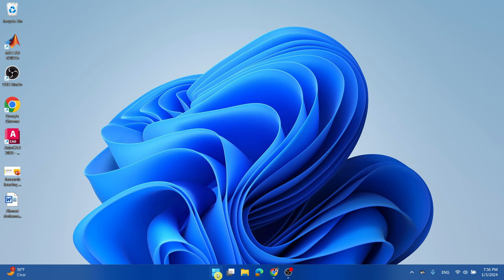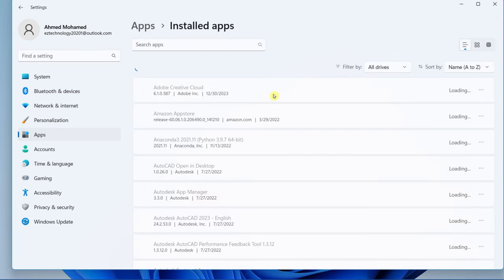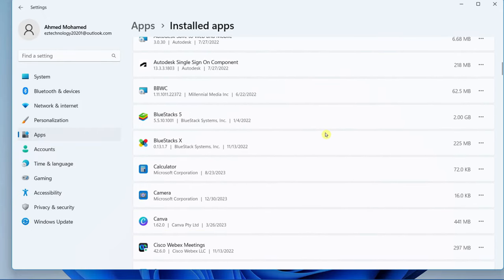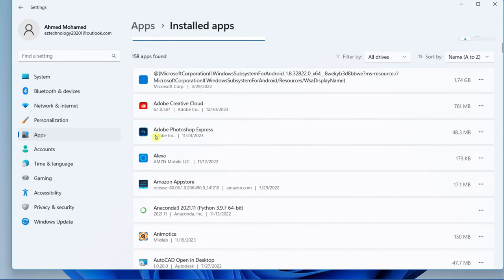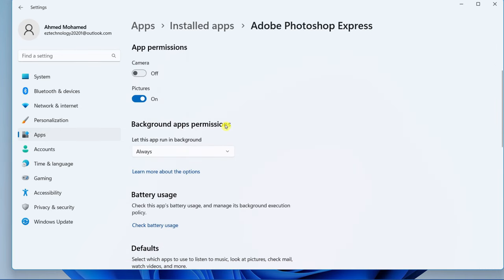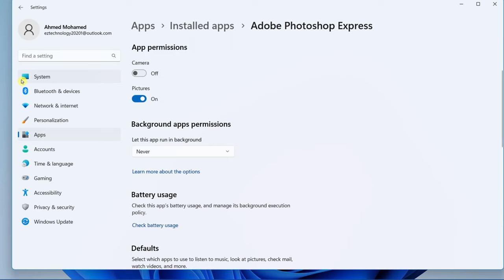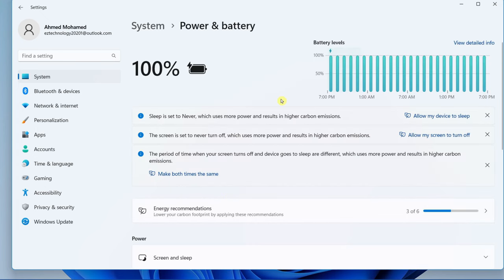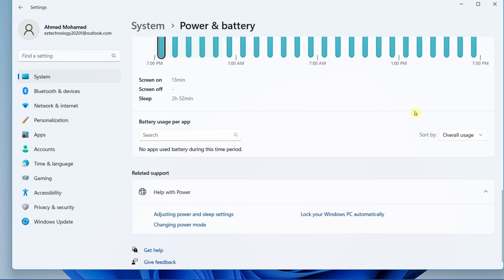TOP SECRET To Disable Background Apps in Windows 11!